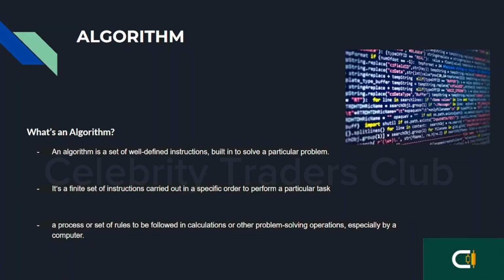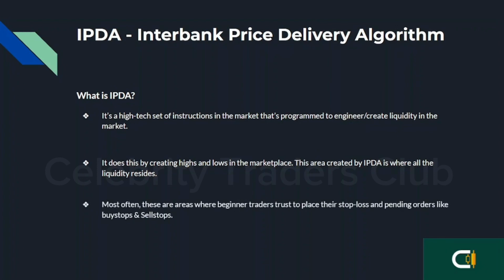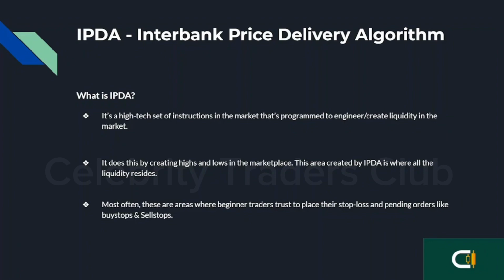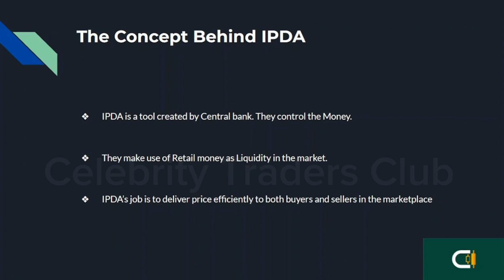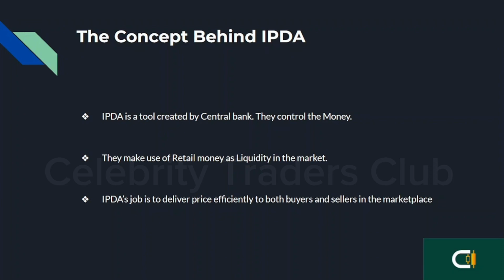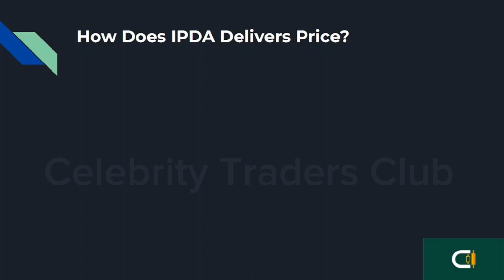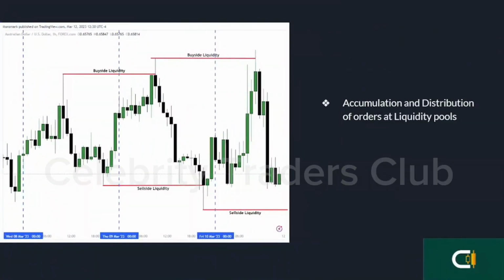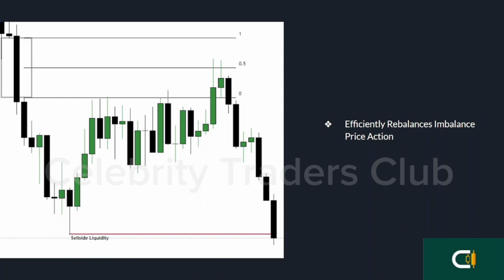IPDA - Interbank Price Delivery Algorithm [How The Forex Market Really Works]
In this lesson, I explained in simplified terms how the market makers manipulate and engineer liquidity in the market.

Learn about who the market makers are, what they do and how your stop loss is being used to generate liquidity in the forex market.